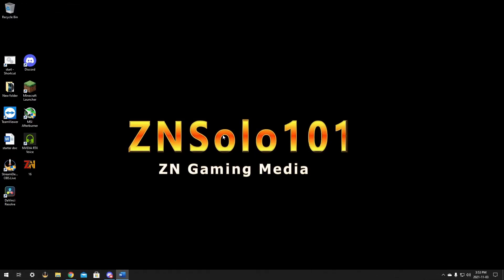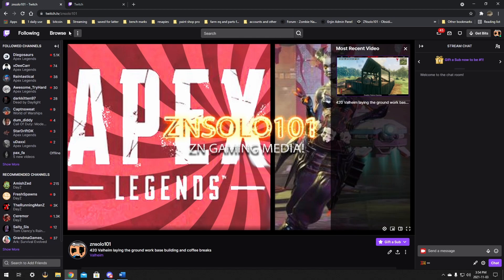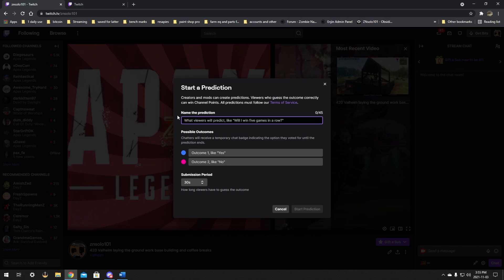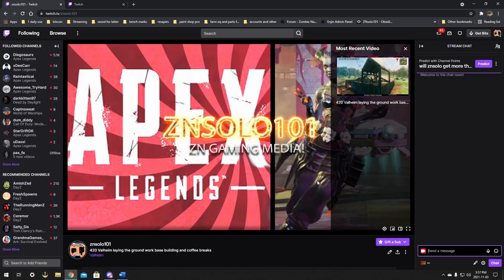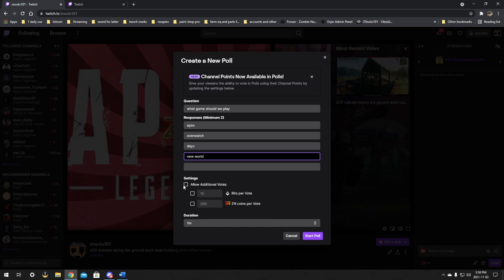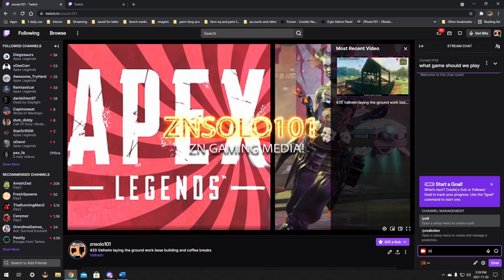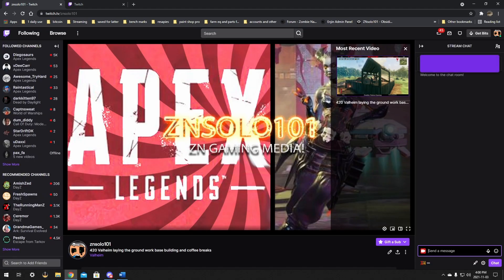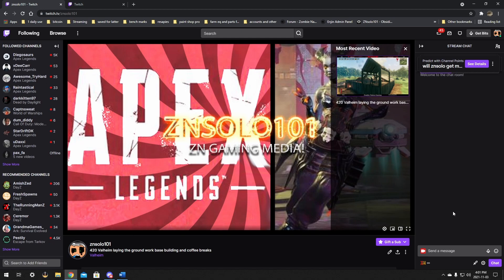How to use predictions and poll in twitch chat